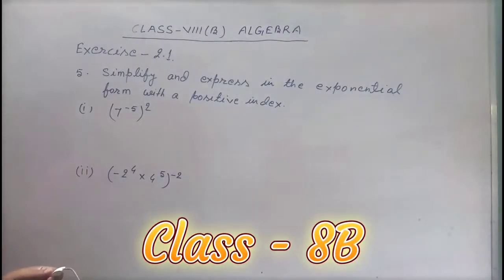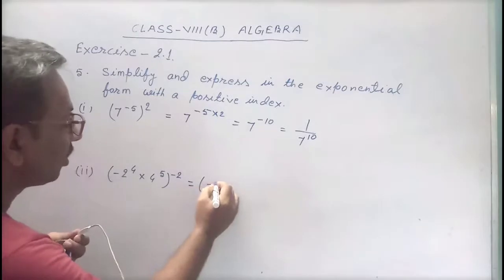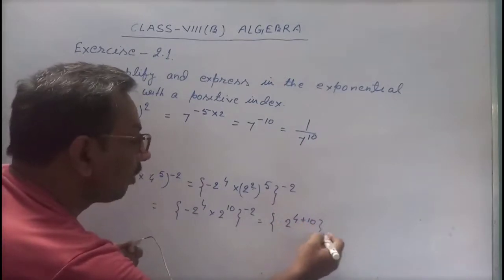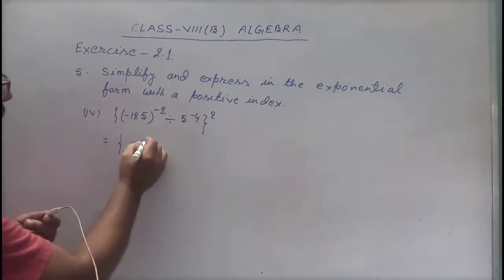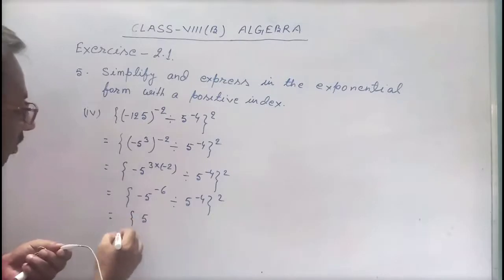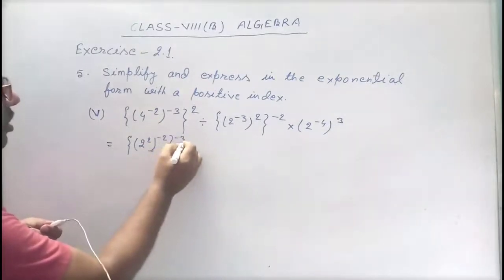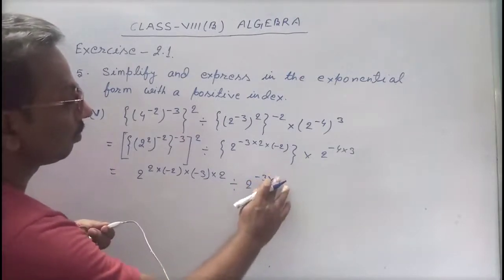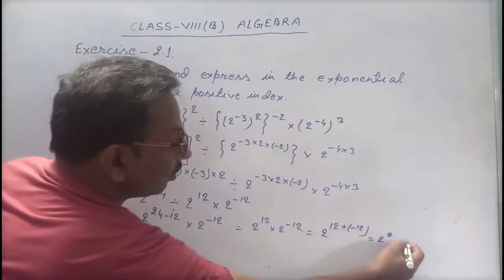CLASS - 8B | ALGEBRA | EXERCISE - 2.1 | 28.09.31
28 September 2021.mp4